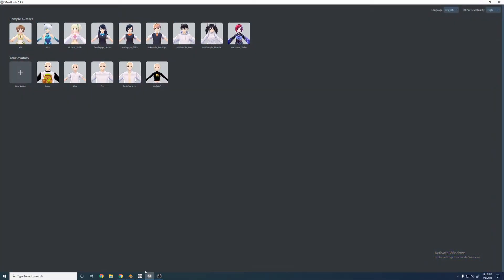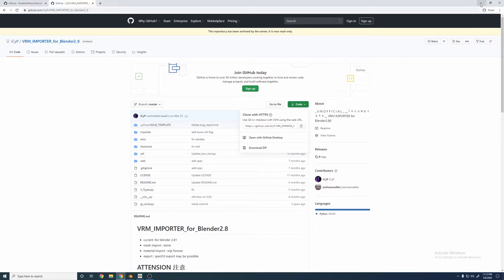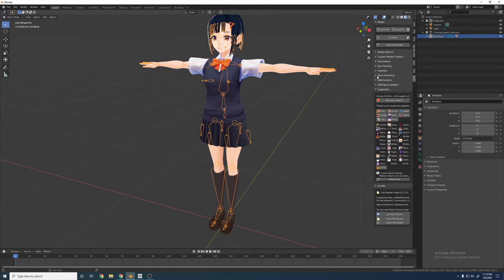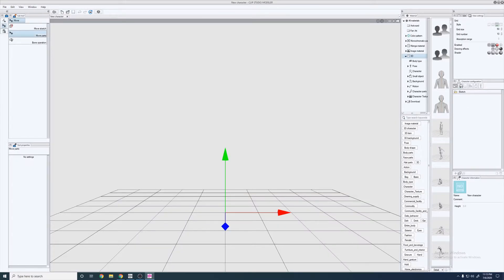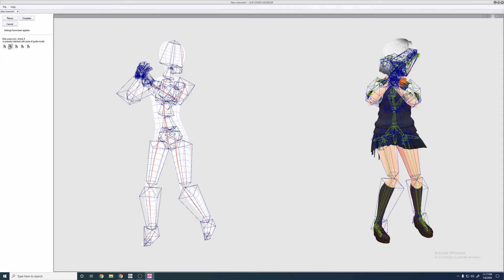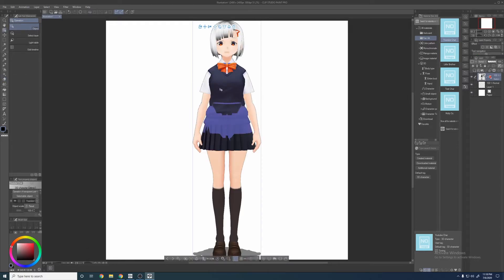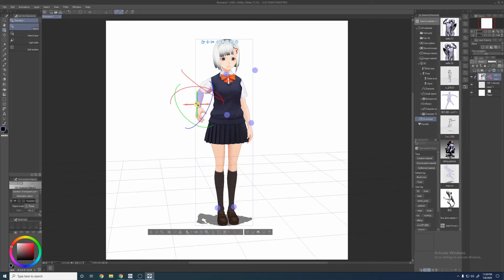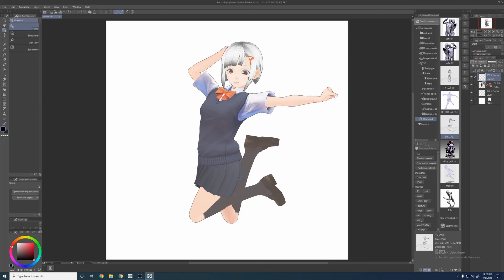Import Vroid Models to Clip Studio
Blender Plugins

I used Vroid v. 0.9.5, blender v. 2.83 and CSP 1.9.11

Let me know if you have any questions or concerns down below.